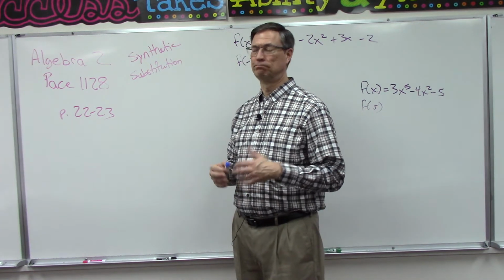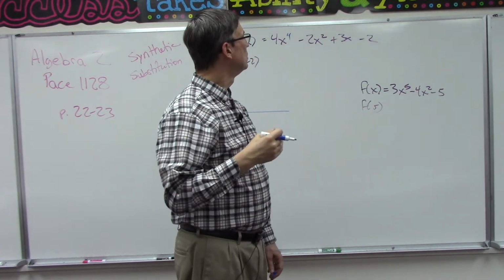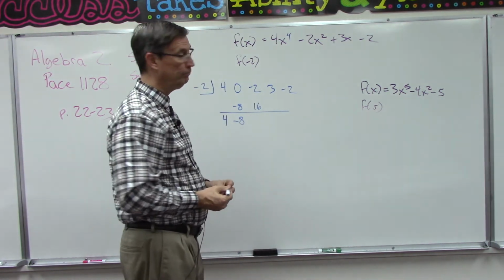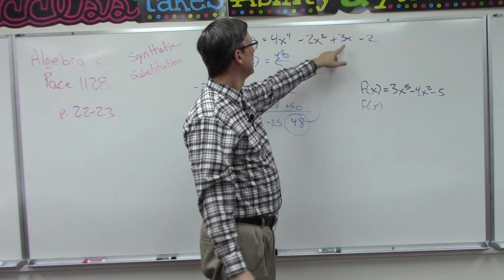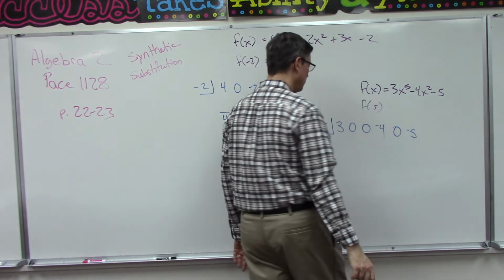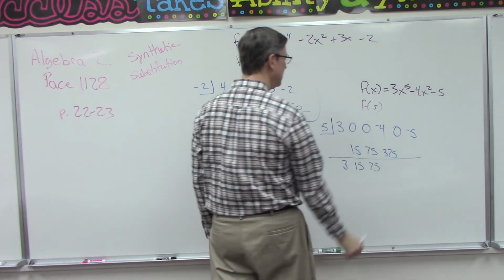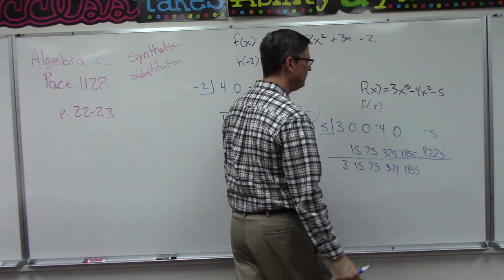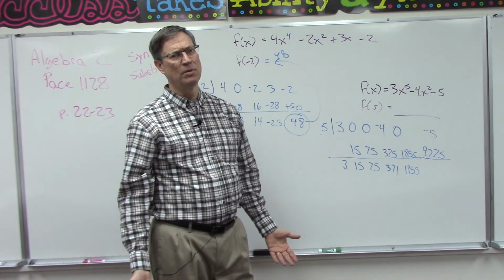Algebra 2 1128 p. 22-23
Synthetic Substitution - pages 22-23 of PACE 1128 in Algebra 2